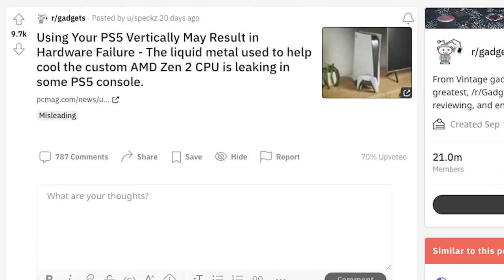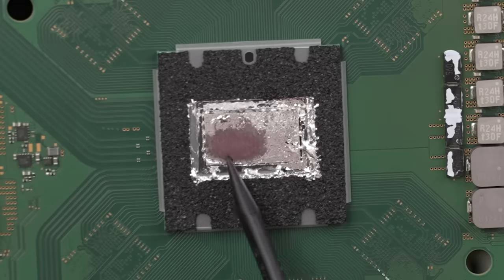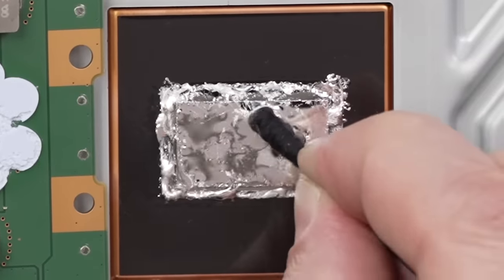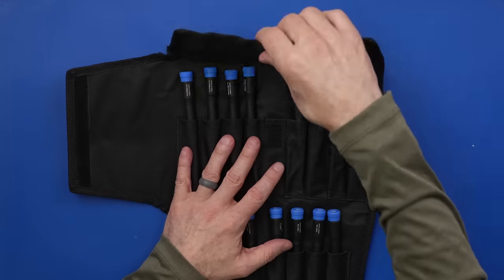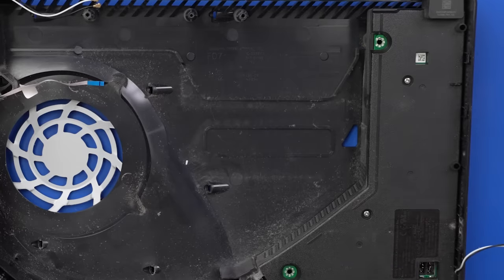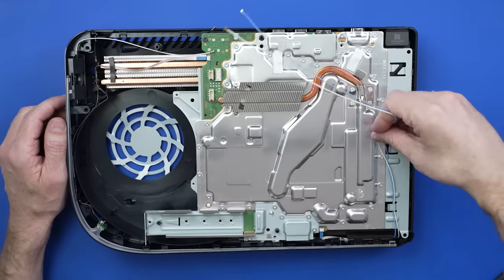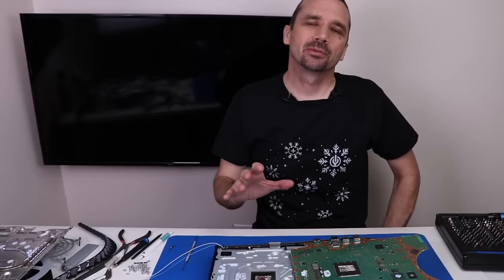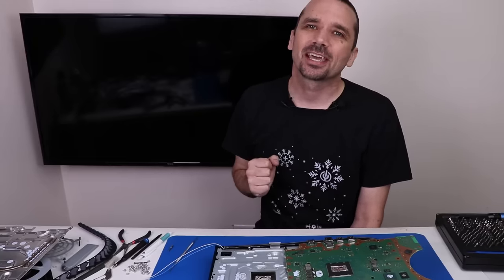PS5's Have a Liquid Metal Problem - But It May Not Be What You Think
PS5's Have a Liquid Metal Problem - But It May Not Be What You Think - The recent talk about issues from keeping your PS5 vertical prompted me to make this video checking out 3 PS5s to see the condition of the thermal paste and if I find that any has leaked out. I'm also trying to fix a PS5 that I paid $260 for that randomly turns off while a game is being played.